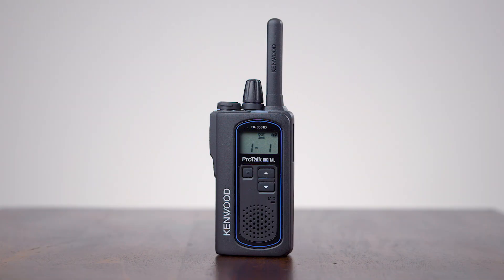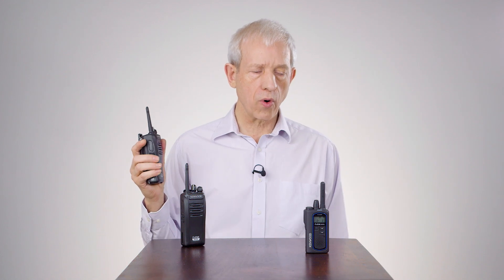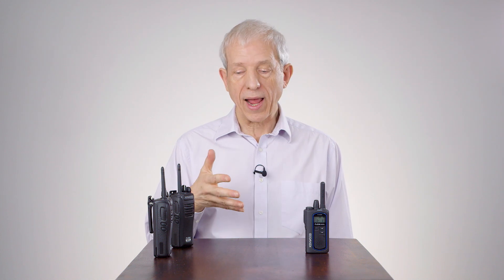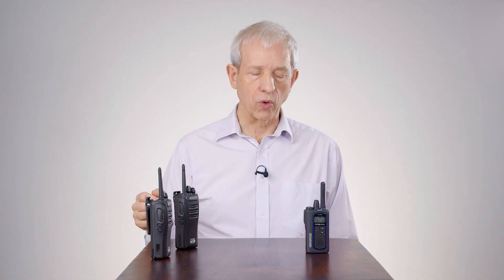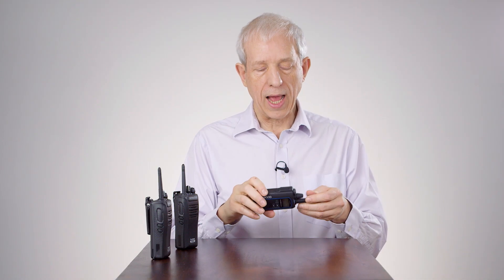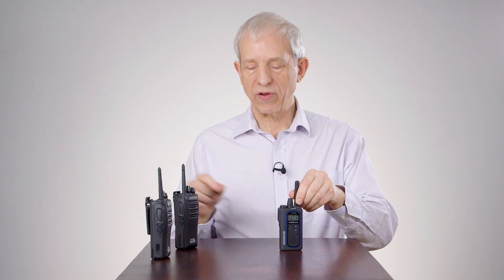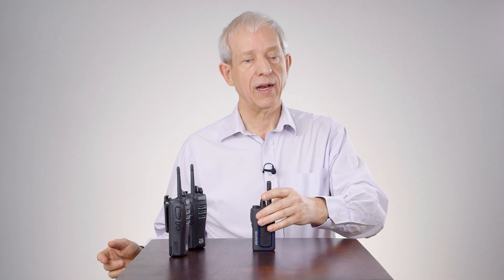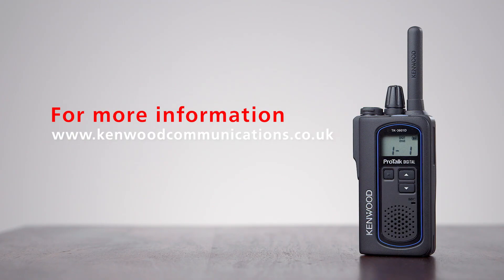TK-3601DE Explaination how to mix Digital & Analogue two way radios | Kenwood Communications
TK-3601D - PMR446 and dPMR446: Stephen Edwards (UK Technical Support Manager) explains how to mix Digital and Analogue two way radios using the new ultra-compact, license-free TK-3601D ProTalk radio from Kenwood Communications.

The TK-3601D is a license-free dPMR446 and PMR446 UHF digital transceiver. The ready-to-use package comes with a transceiver, rechargeable battery, battery charger, mains adapter and belt clip. The TK-3601D is perfect for professional applications requiring a license-free, stylish, compact, light and easy to use digital two-way radio.